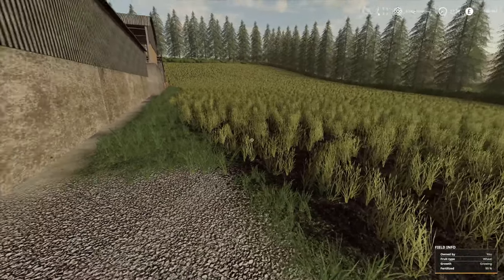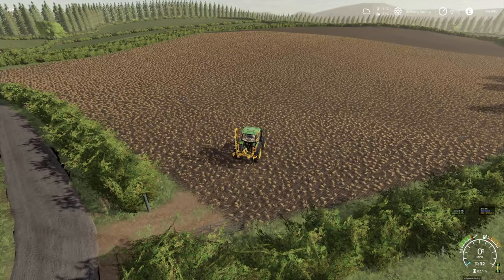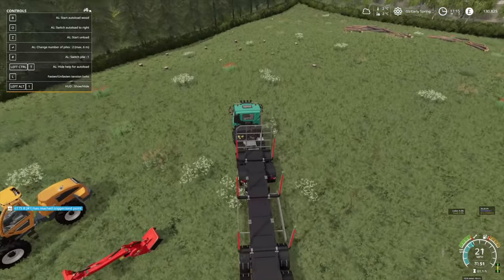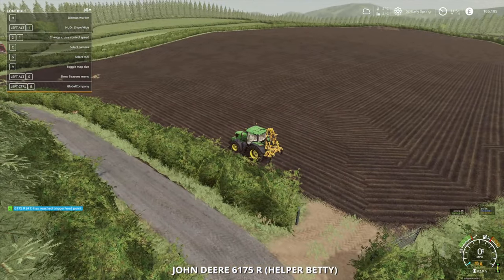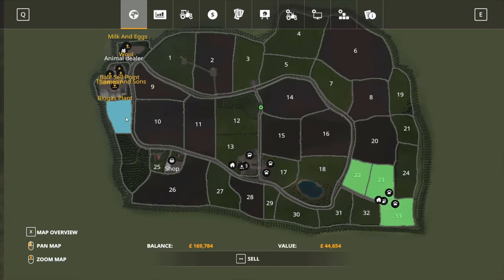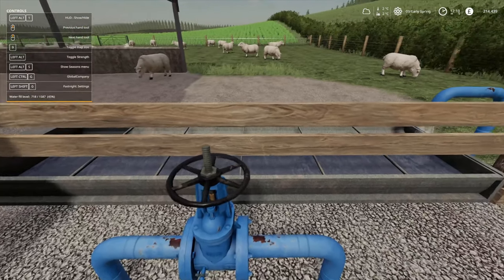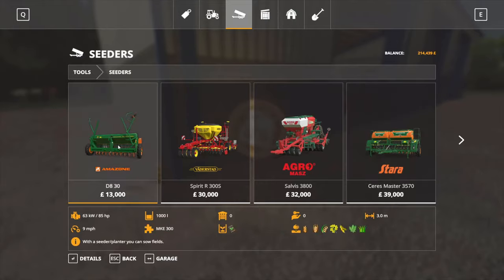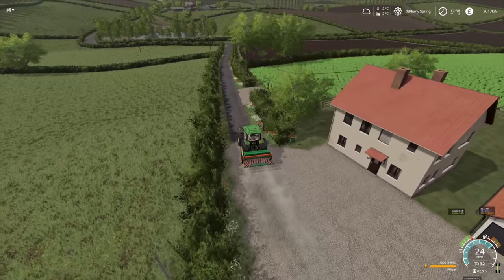We finally finished logging! - The No Debt Challenge - Episode 16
Welcome back to Newpark Farm and the No Debt Challenge, as well as planting our new field we finally got our field full of trees cut down and sold making us an incredible amount of money! It's really set us up for the next stage of this series.

Credit must go to SimulationForTheNation and Farmer Klein for the No Debt Farm idea. Their channels are linked below.

The rules are:
• Start with £500,000
• No Land
• No Equipment
• Must Buy a Farm
• Nine Day Seasons
• Hard Economy
• Can't Go into Debt (or the game is over)